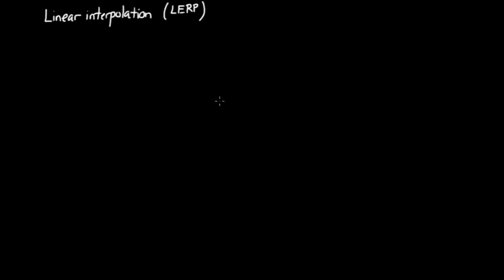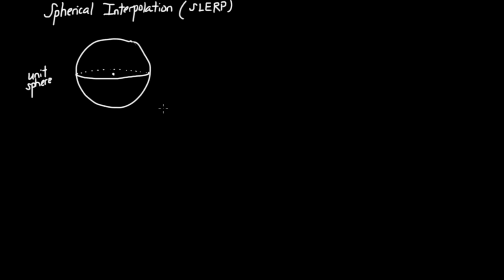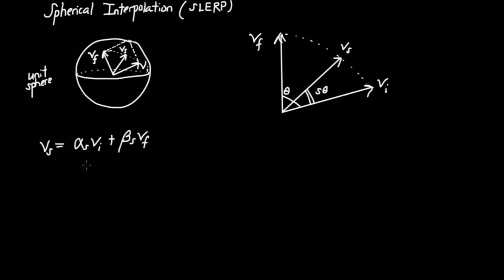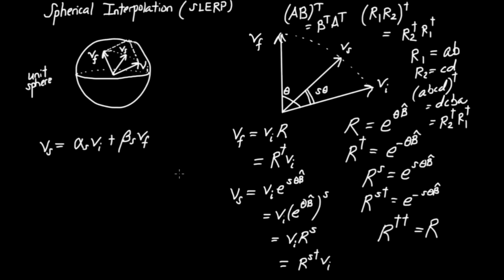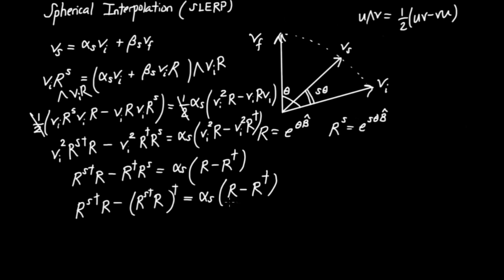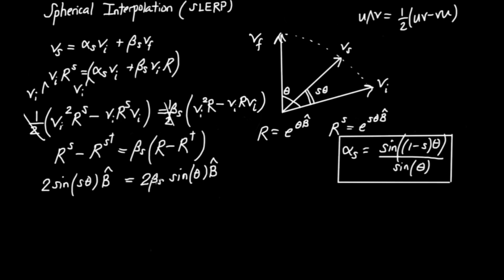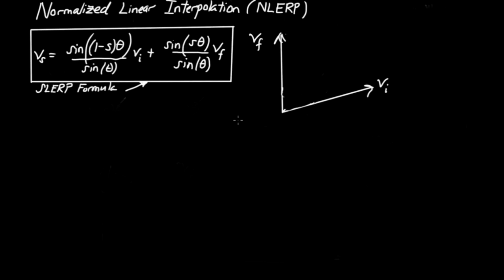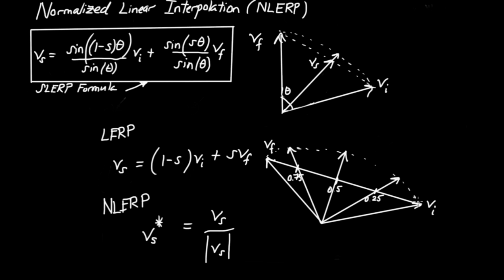Geometric Algebra - Linear and Spherical Interpolation (LERP, SLERP, NLERP)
In this video, I'll derive the formulas for doing linear and spherical interpolations between two vectors. In deriving the latter formula, we will use rotors, an object used in geometric algebra. We will also discuss normalized linear interpolation and contrast it with spherical interpolation.

References / Further Reading:
1. Lasenby and Doran's "Geometric Algebra for Physicists".